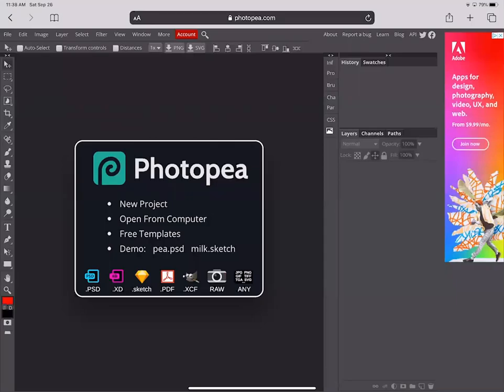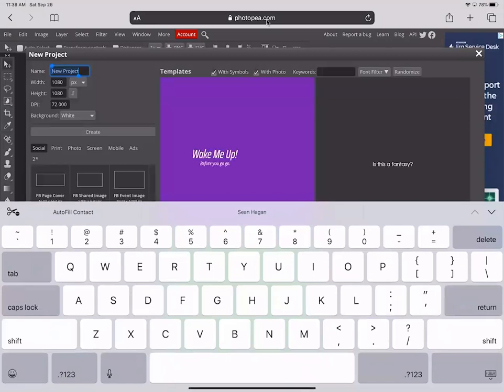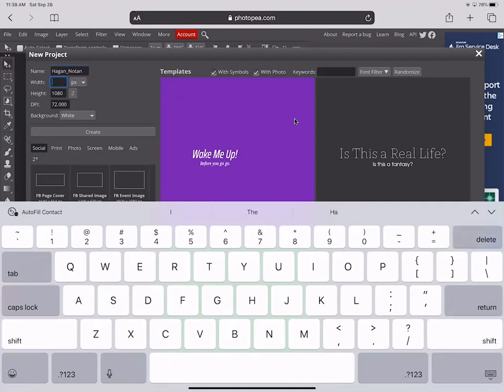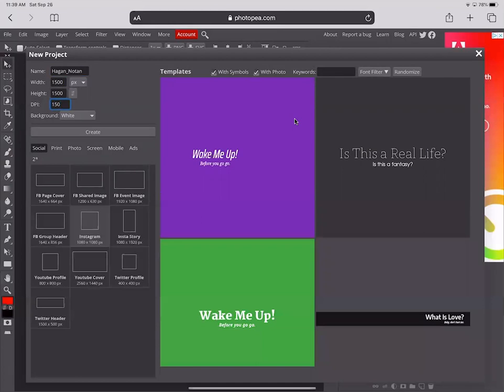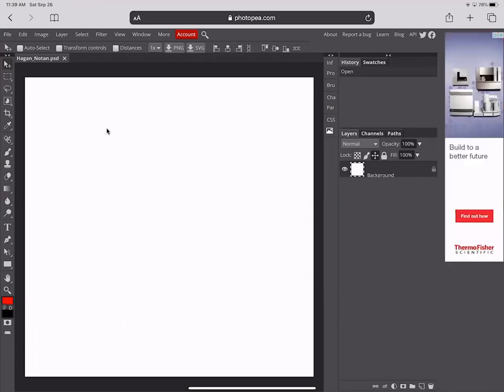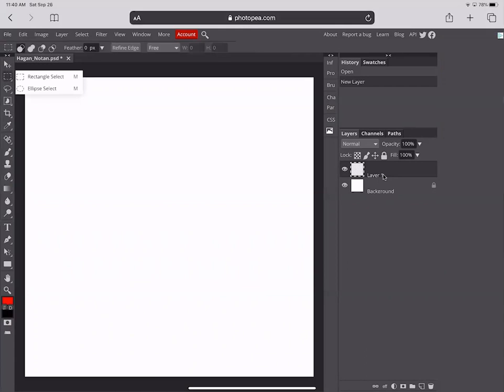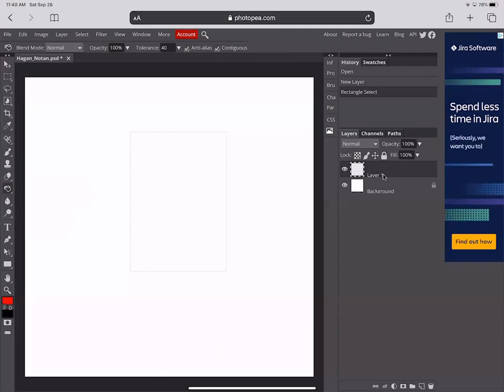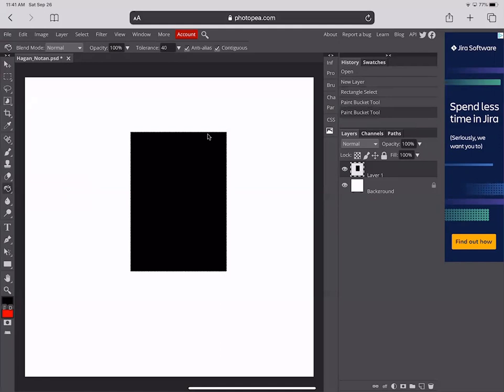Photopea: How to start a new project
A simple video detailing how to start, name and adjust the dimensions of a file